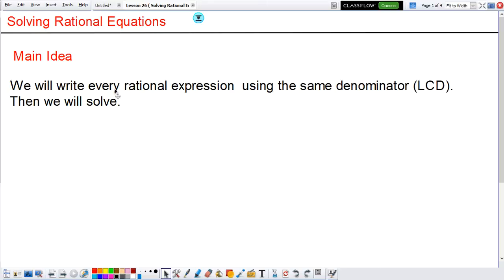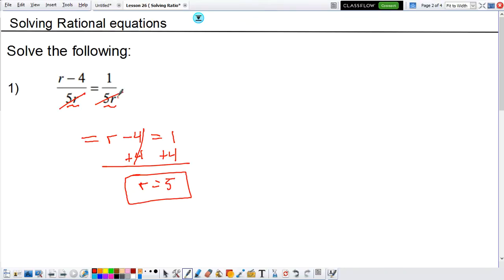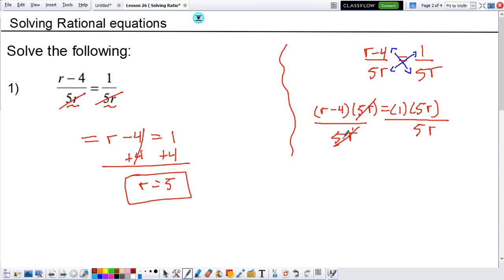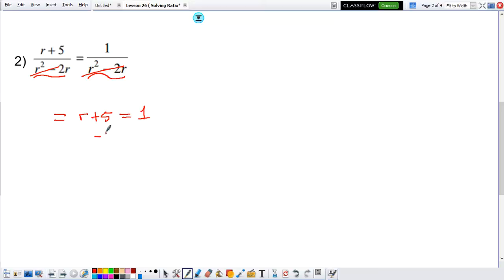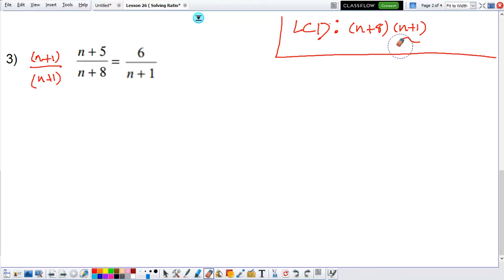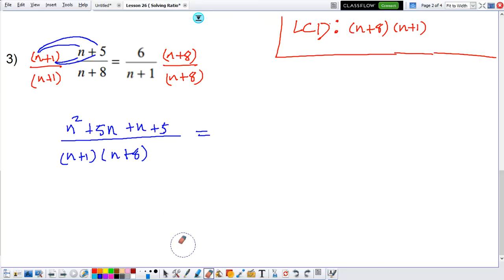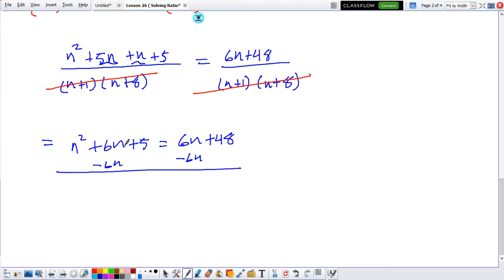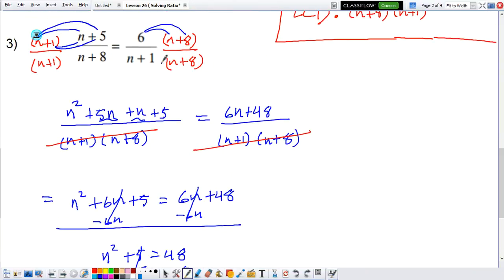Solving Rational equations (Part 1)